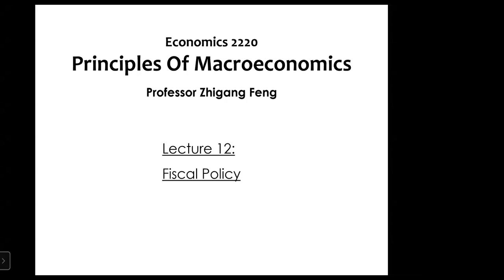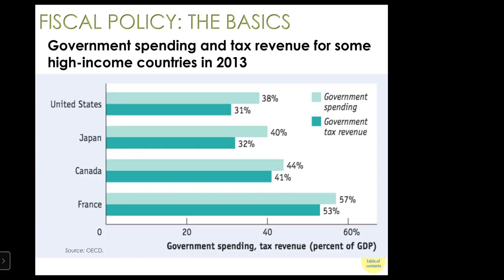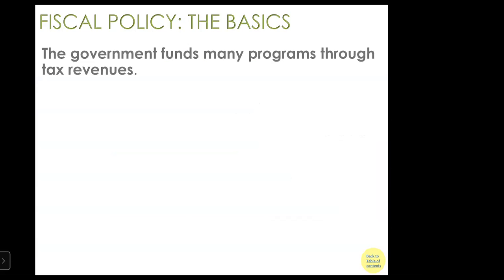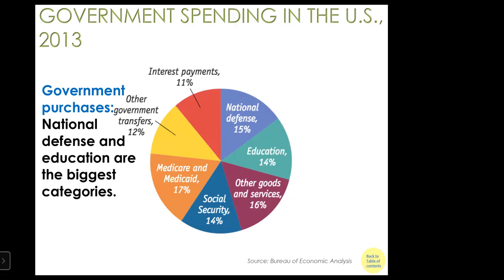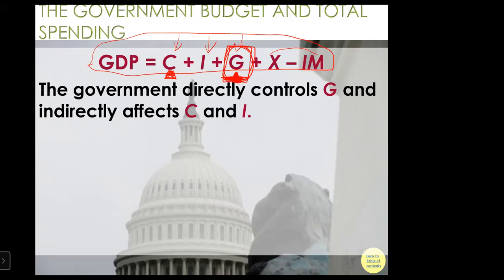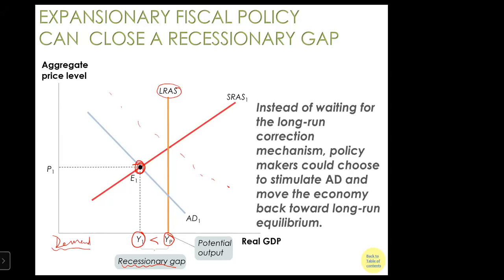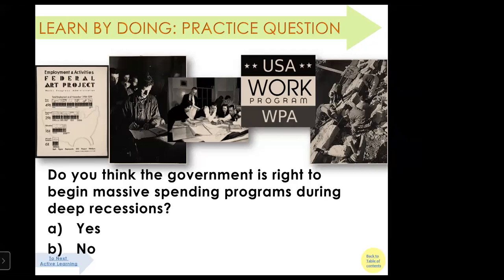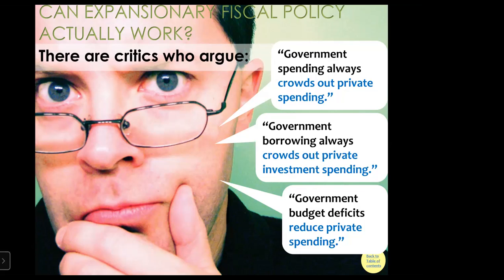Principle of Macro 42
Fiscal policy I: basics.